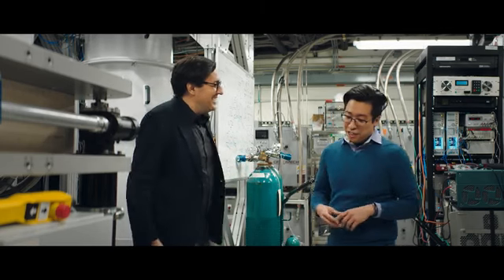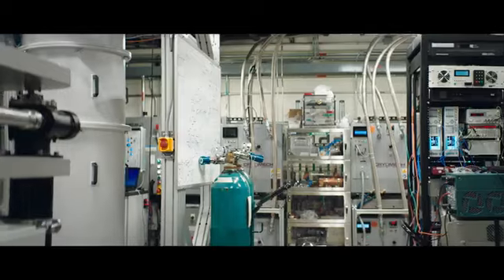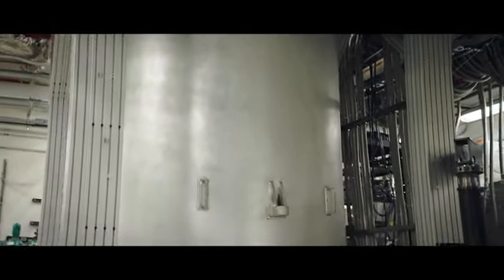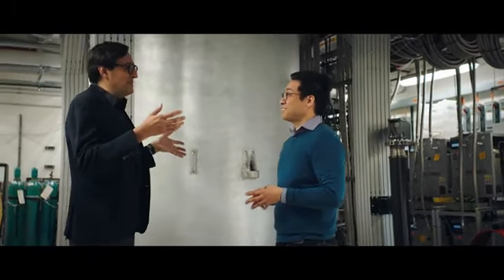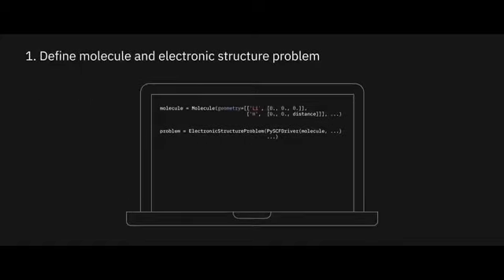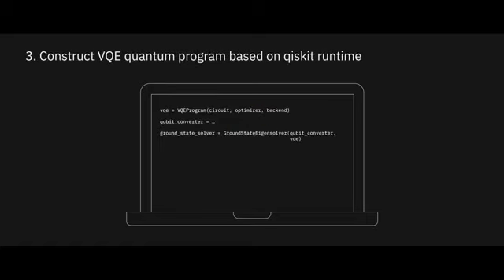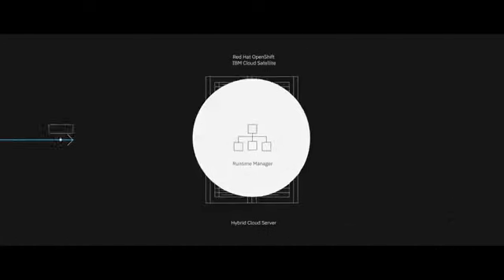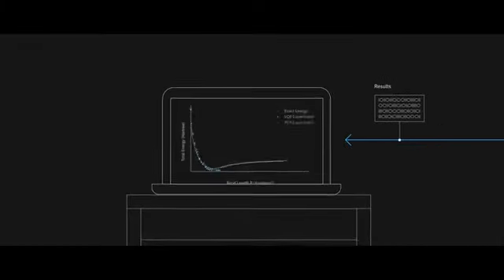Quantum Computing: Commanding the Power of Nature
Original video description: If you're new to quantum computing, there's a few fundamental concepts that make it remarkably different from classical computing. We're all familiar with the term bits, the fundamental unit of information that classical computers use today. We've seen endless representations of these binary systems in this string of ones and zeros that people come to think of as data.

However, in quantum, the fundamental unit of information is called a quantum bit or qubit. The basic idea is that this qubit could carry information quantum mechanically or in other words, the same way that nature carries information. Simply put, a qubit is not bound to a binary system of information like ones and zeros. And that very simple difference is what makes quantum computing so powerful and so complicated.

We've defined the industry's leading roadmap for quantum advancement through our family of superconducting cubing processors to deliver generation after generation, the most capable quantum computers in the world, a new system every year with the goal of unleashing the era of quantum advantage, where we aim to achieve computational speeds that will drastically exceed classical computers. We're making the hard tech of quantum frictionless for the user. That's why we've curated, created, and nurture a global quantum community through our open-source software Qiskit, the world's most popular software development environment. It has helped usher a fast-growing quantum developer community. And we brought the power of all of this to business with our IBM Quantum Network, a global network of quantum computing partnership consisting of hundreds of businesses, startups, institutions, and governments. It's been an incredible journey so far, but know that we're just getting started. We invite you to join us to benefit from the growth of the quantum industry that IBM is pioneering.